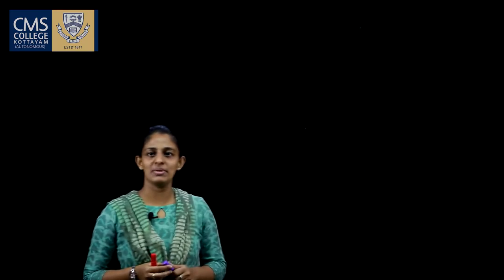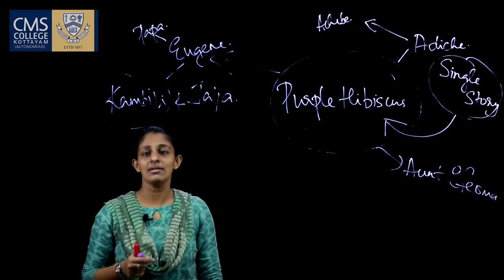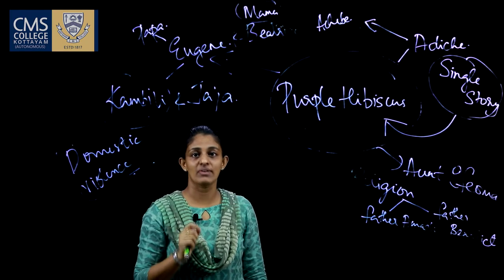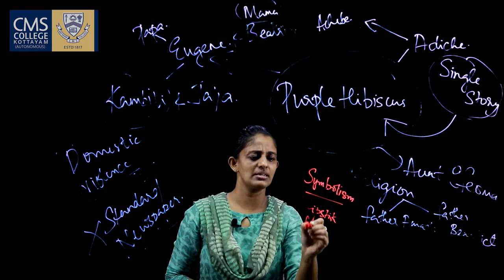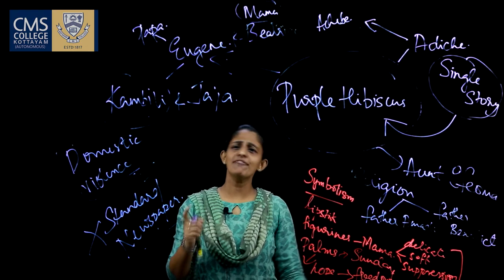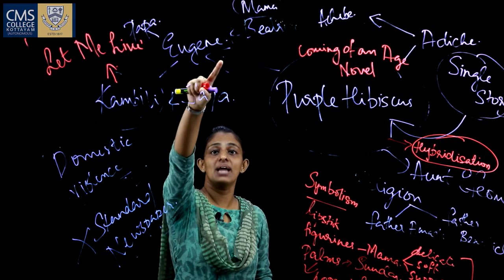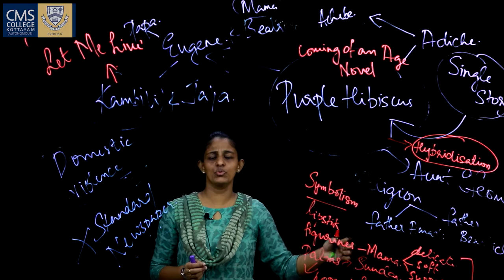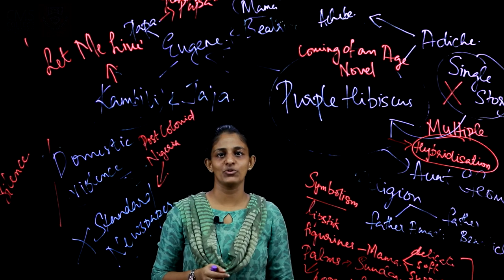Purple Hibiscus: An Overview I Dr. Susan Mathew I Department of English